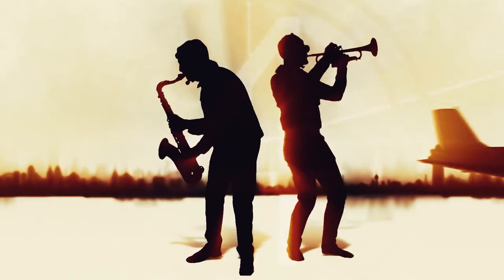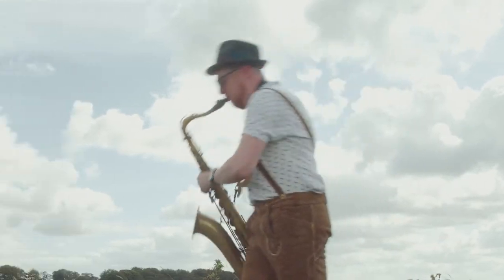AirHorns Horns From Hell TV Interview (spoof)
Evan interviews Mike from the air horns on his spoof TV chat show about the new sample packs 'horns from hell'